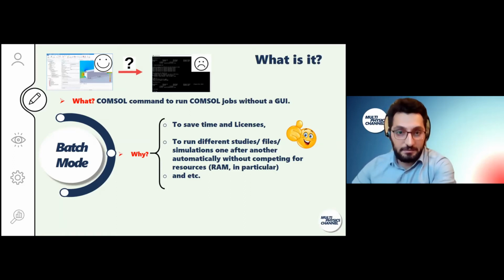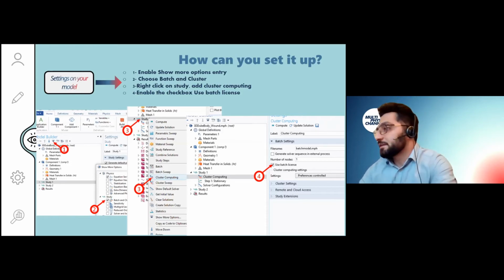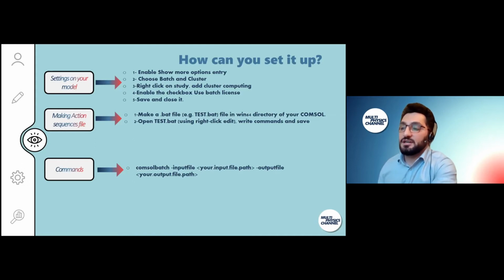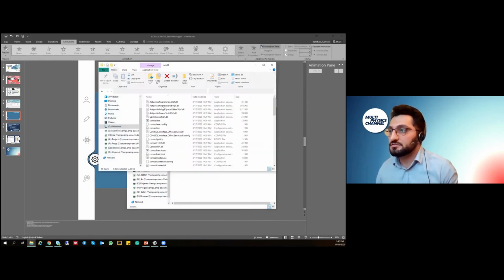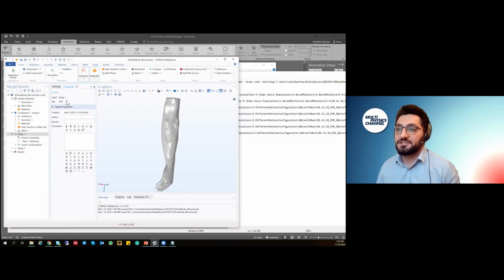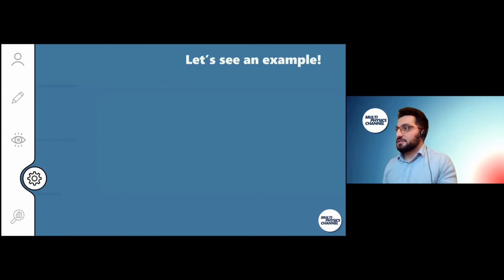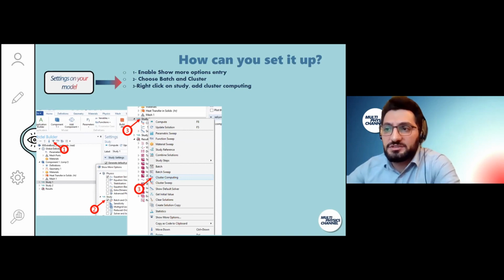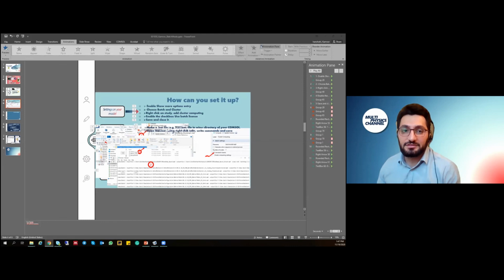Multiphysics Channel: Running COMSOL in Batch Mode (S01E03)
From modelers for modelers - pimp your simulations with practical tips and showcases delivered to you by full-blooded PDE crushers!

Season 01 - Tweaks and useful COMSOL tricks.

Episode 03 - Make your life easier! Run your simulations without GUI, time-, memory-, and license-efficient.